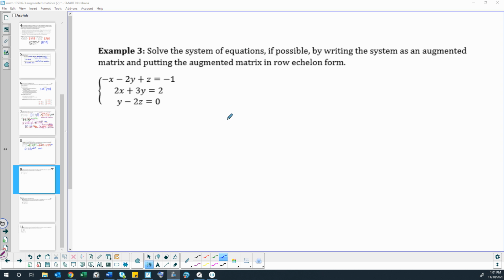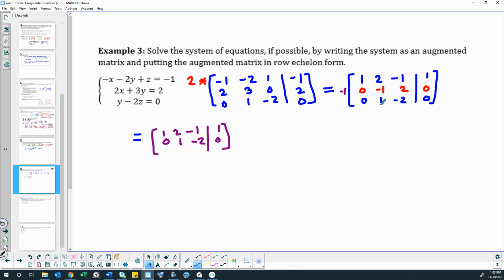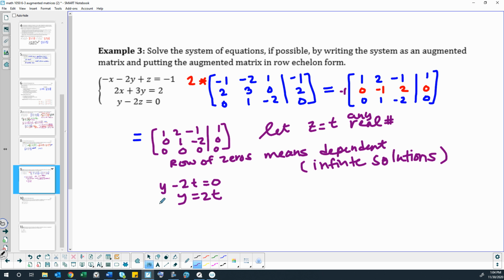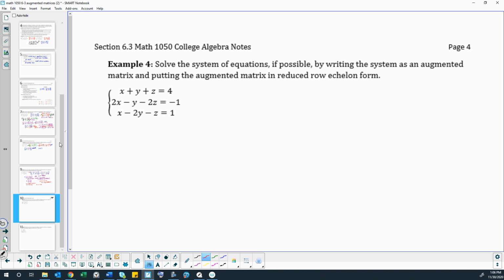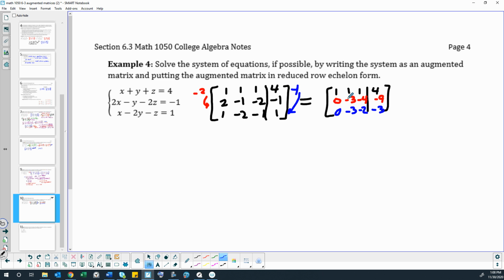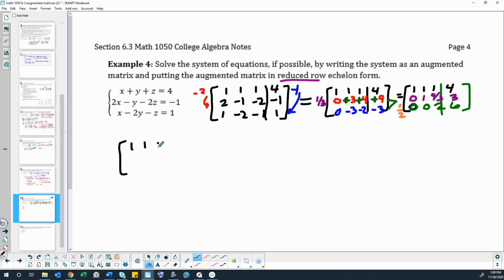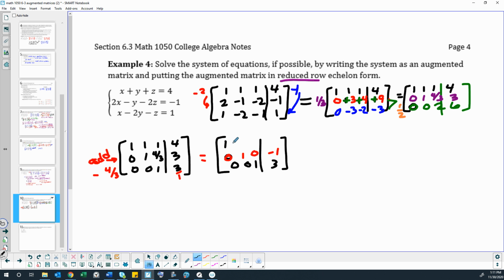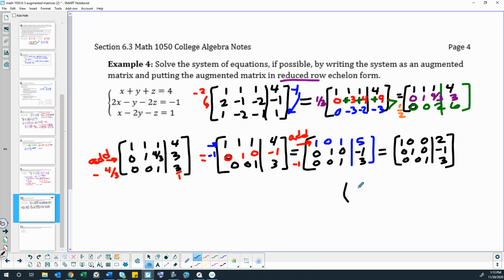Math 1050 6-3 video 5 examples 3 and 4